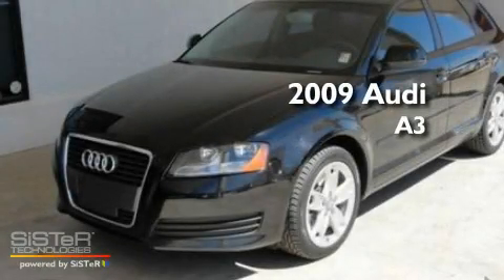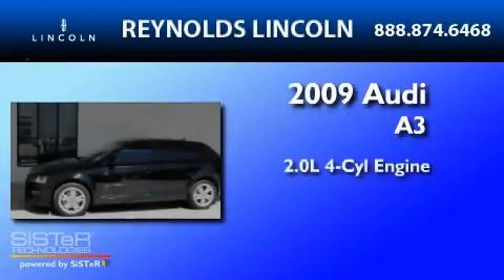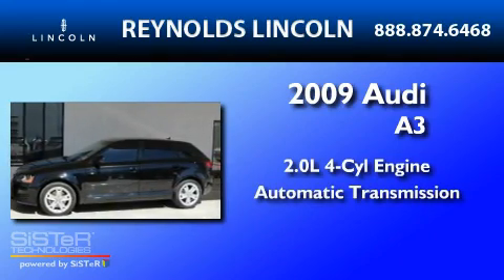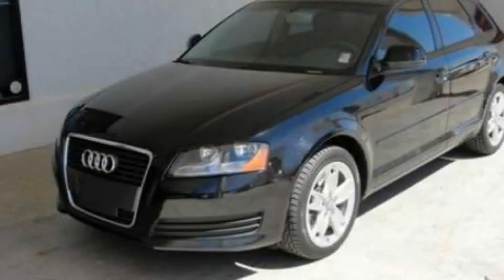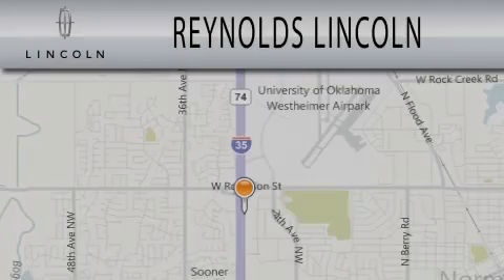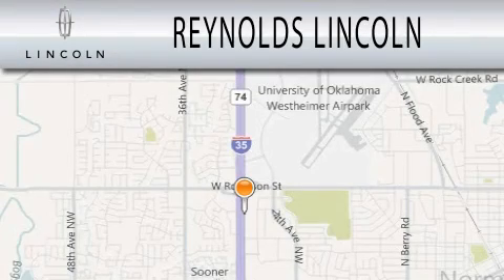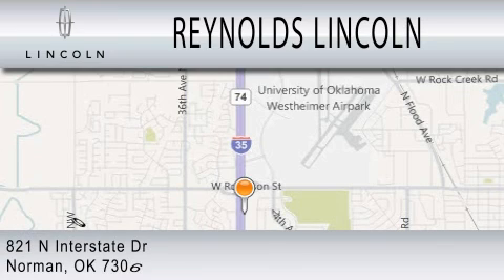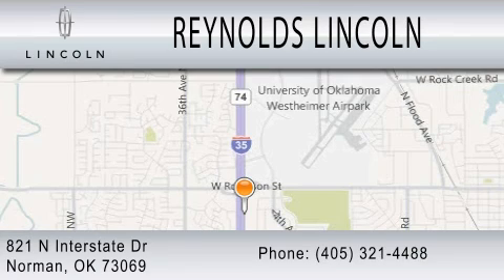2009 AUDI A3 OK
Year : 2009
 Make : AUDI
 Model : A3
 Engine : 2.0L I4
 Trans . : AUTO 3SPD
 Exterior : BLACK
 Miles : 77,454
 Interior : BLACK
 Stock : 78509

 821 North Interstate Drive
  , OK 73069